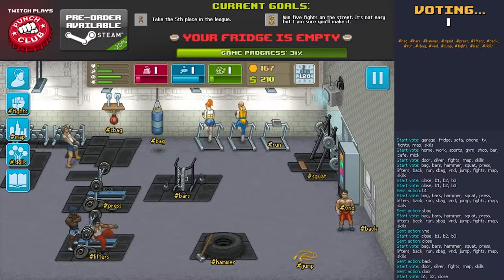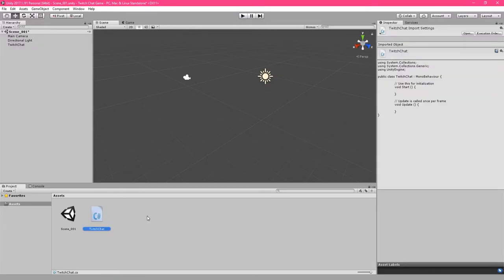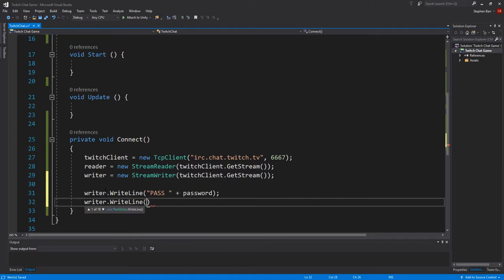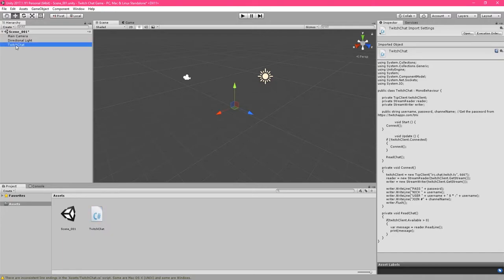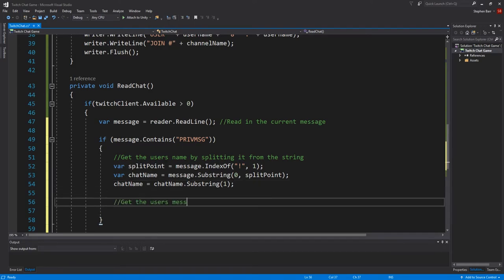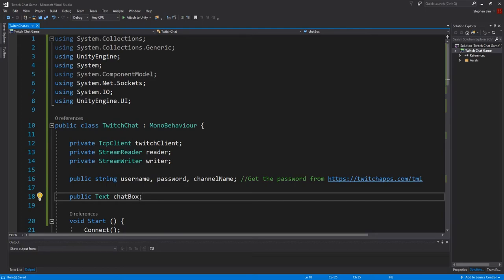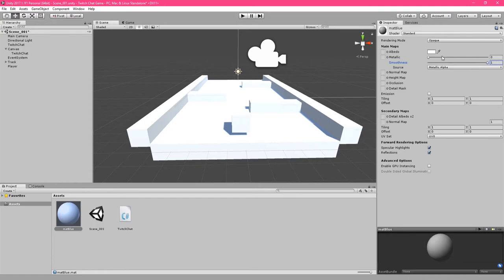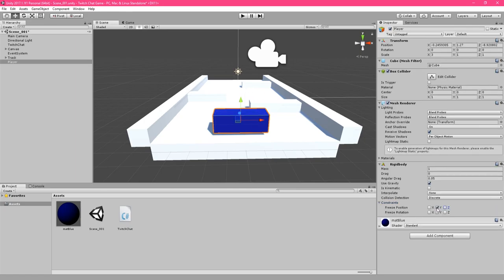Integrate Twitch into a Unity Game | Unity C# Tutorial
Let me show you how to make a game that can be played by the Twitch chat!
Created with Unity 2017 and C#